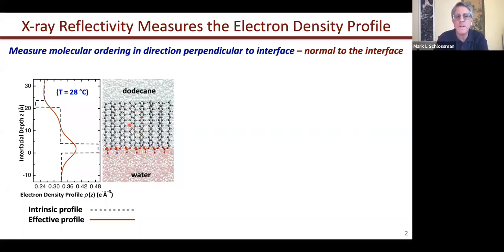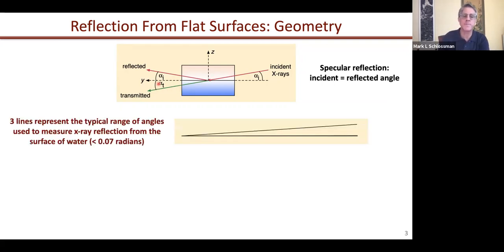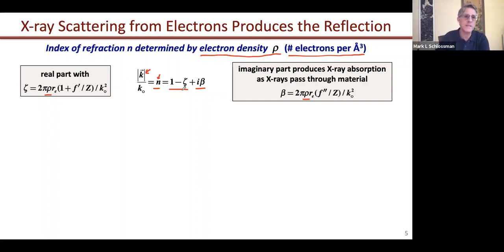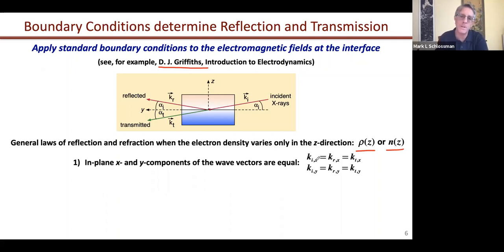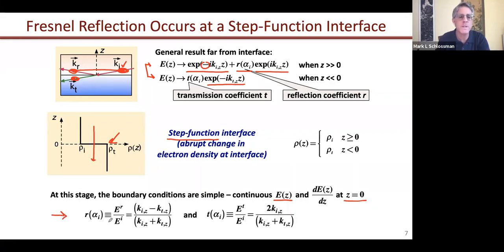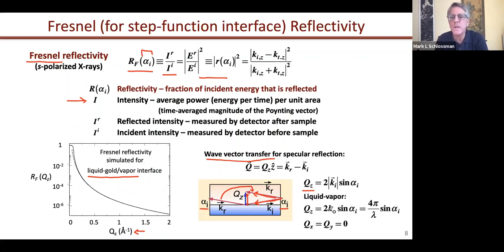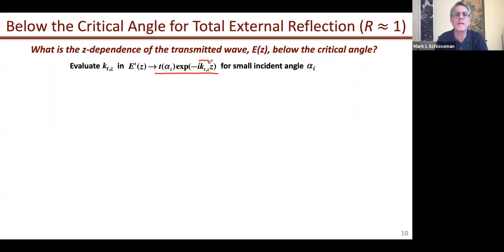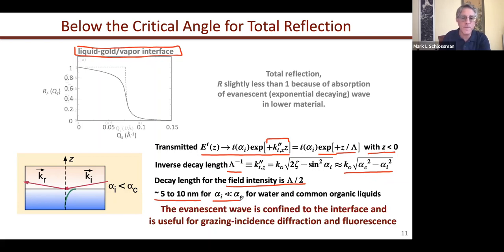02_Fresnel Reflection_Part1